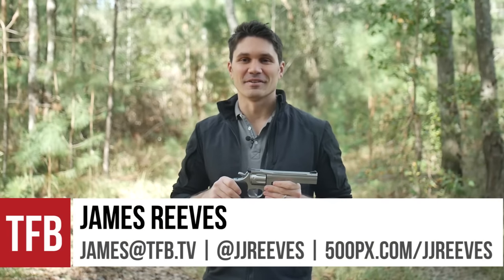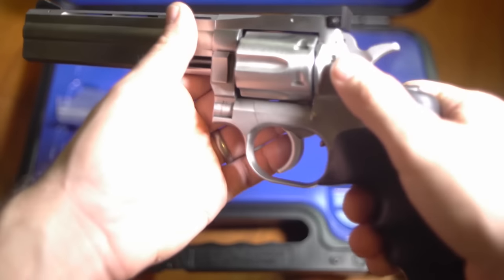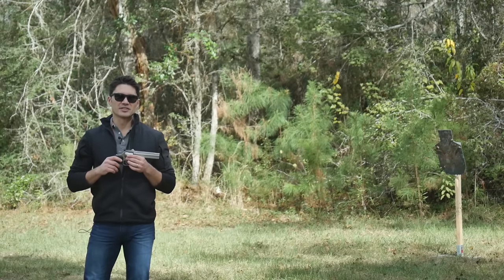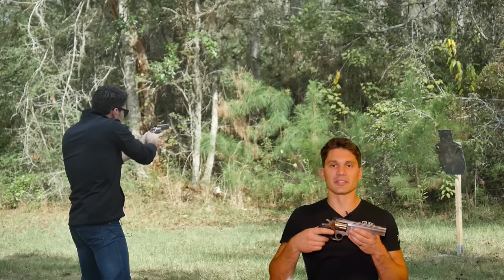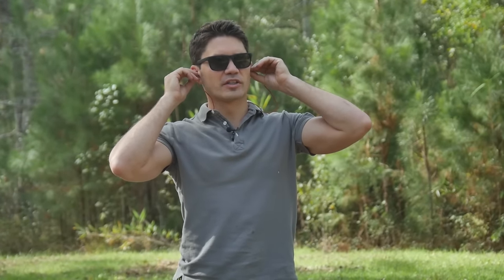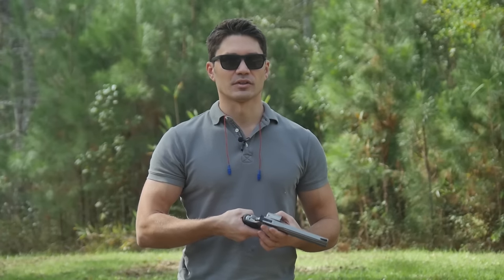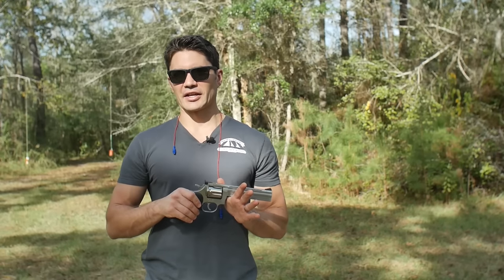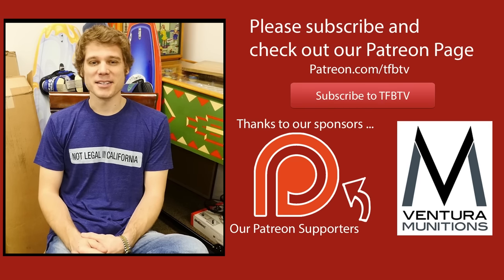Revolver Redux: Hands on Review of the Re-released Dan Wesson 715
Dan Wesson has re-released the 15 series of revolvers.  In this TFBTV video review, James takes this revolver redux for a spin, running several boxes of .38 Spl and .357 Magnum through it, even alternating .38/.357 in the same cylinder to compare the recoil. This Dan Wesson 715 has interchangeable barrels, and accepts older Dan Wesson Model 15 barrels s well. Is this revolver worth the $1,200 MSRP? James tells you in this hands-on review.

Guns in this video:

Dan Wesson Model 715